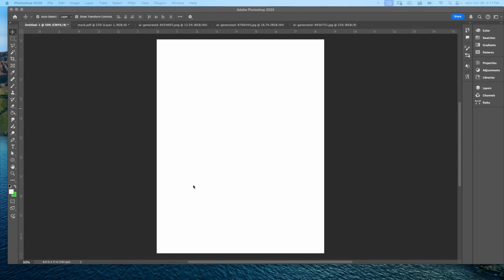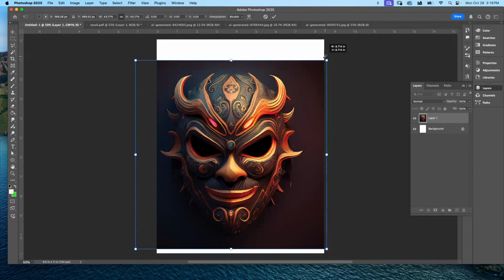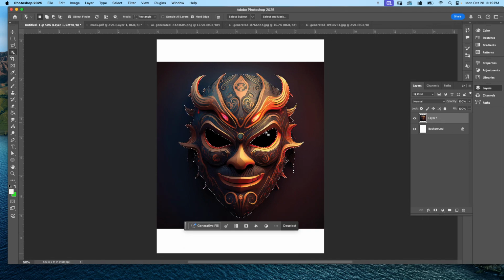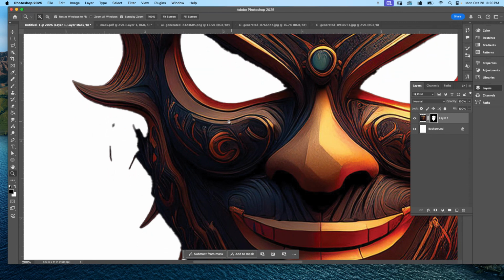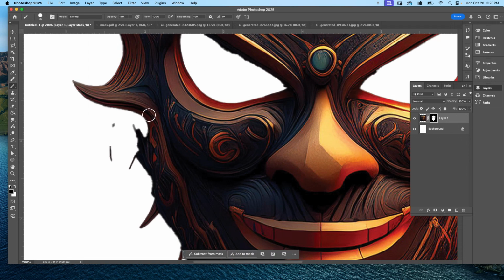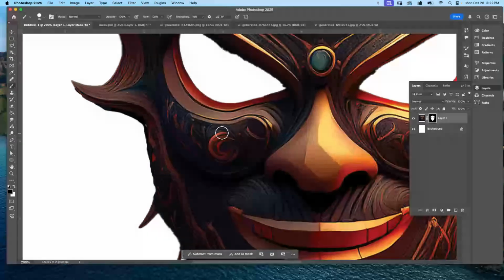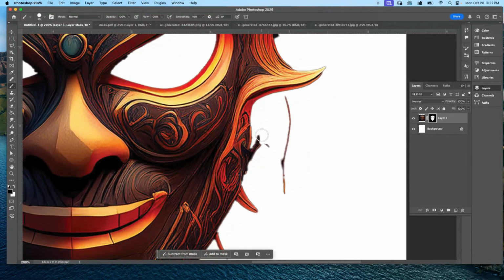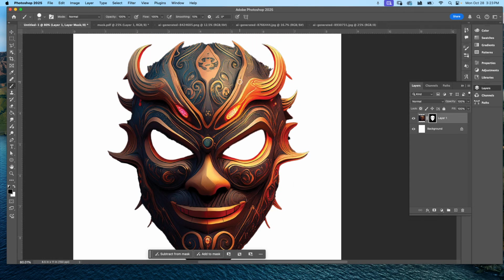How to Create and work with a Layer Mask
Creating a layer mask is a non-destructive technique and considered a best practice. This allows you to hide pixels rather than destroying them by erasing.